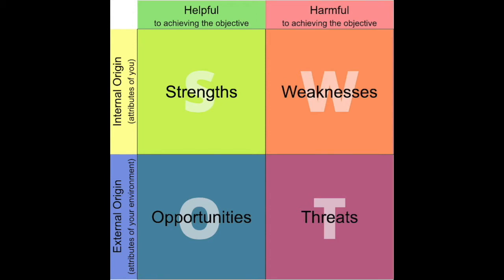SWOT ANALYSIS FOR COMMERCIAL AWARENESS | THE STUDENT LAWYER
In today's video, Anushna takes us through how to analyse commercial stories using the SWOT method of analysis.

If you liked this video, please hit the subscribe button to stay up to date with our latest videos, and please do let us know if there are any other videos you would like to see.